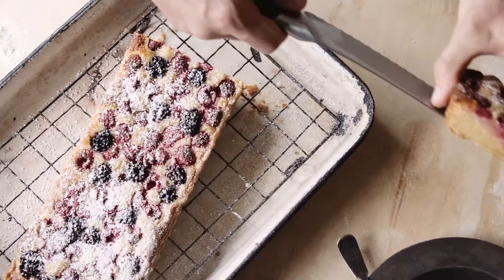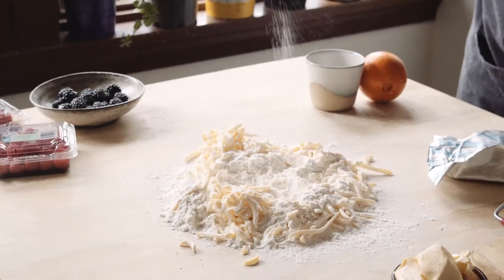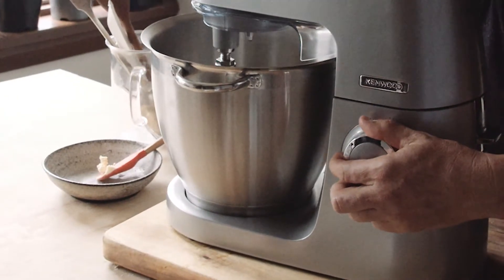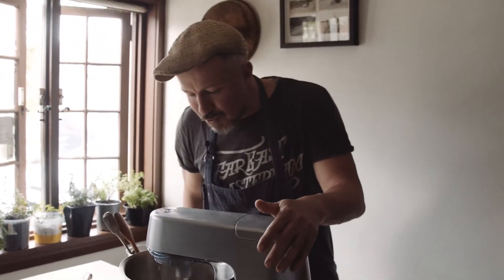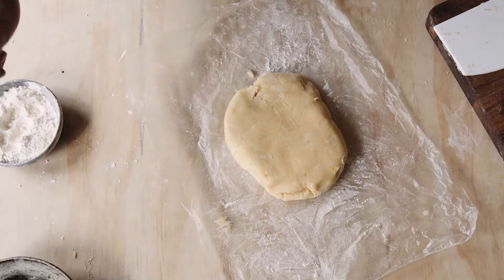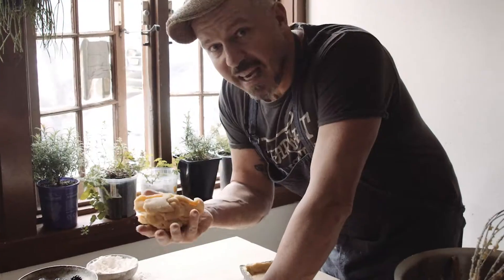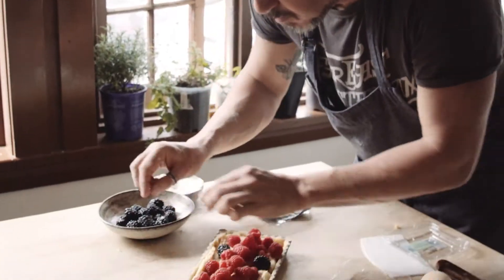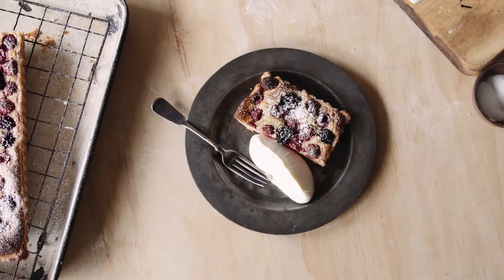Jason Roberts' Mixed Berry and Almond Tart - Ozharvest hereforhope - Perfection Fresh Australia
Jason Robert shares his recipe for a delicious Mixed Perfection Berry and Almond Tart.

Ozharvest is Australia's leading food rescue organisation delivering excess good food directly to charities to support people in need across the country